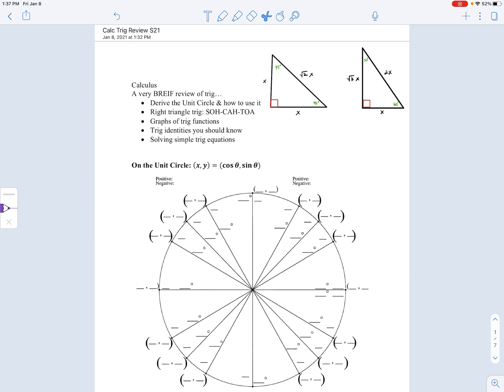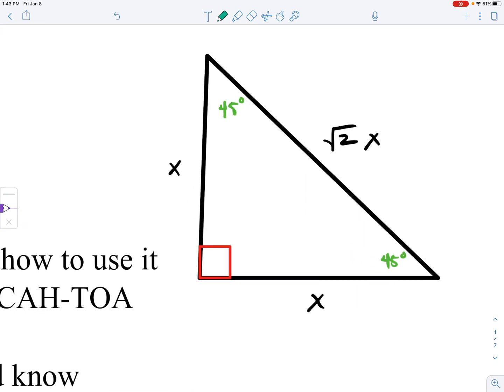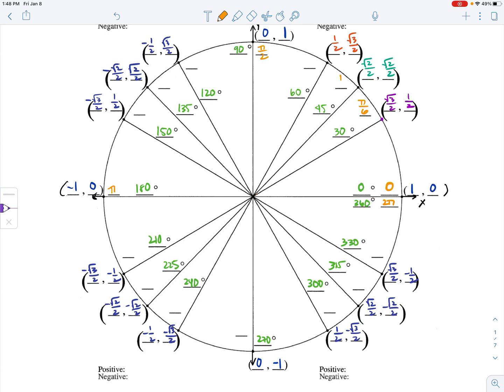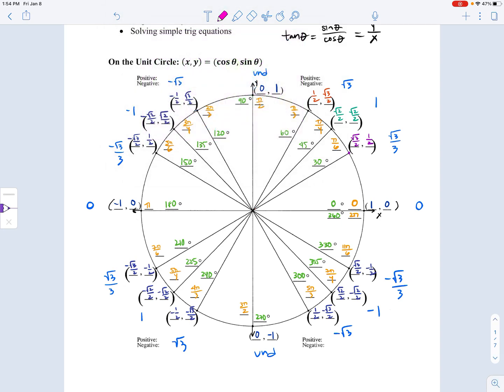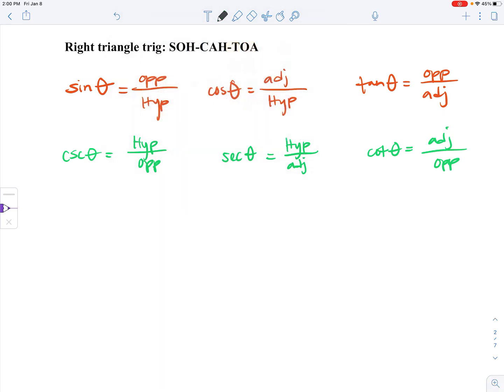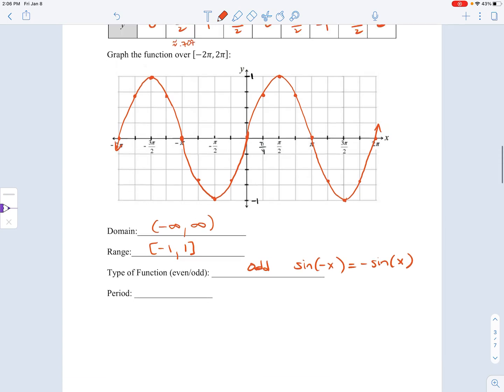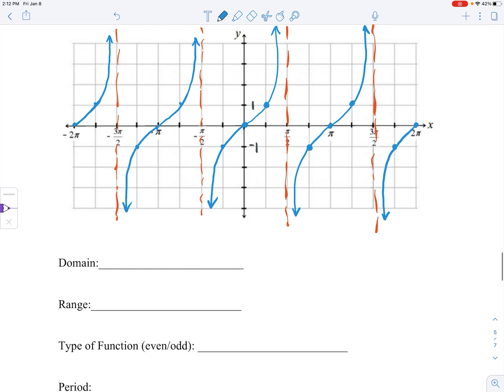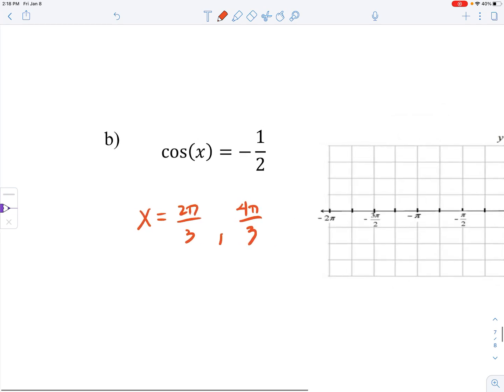Calc Trig Review S21